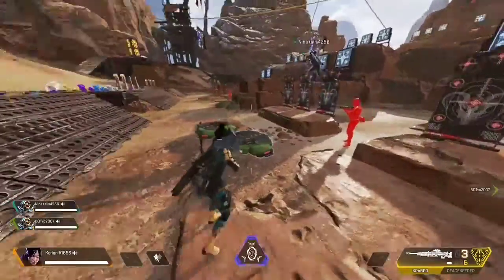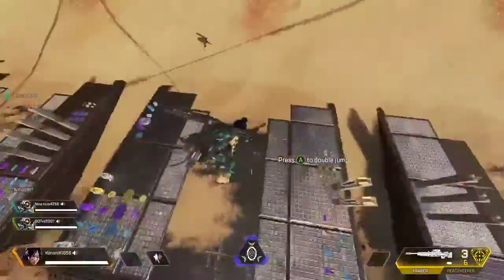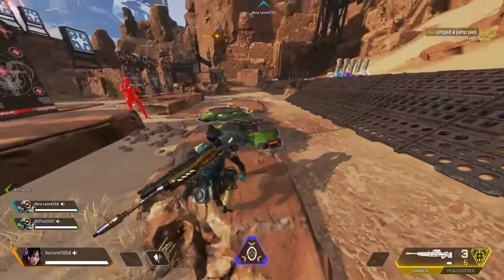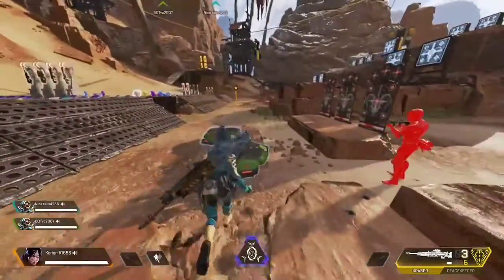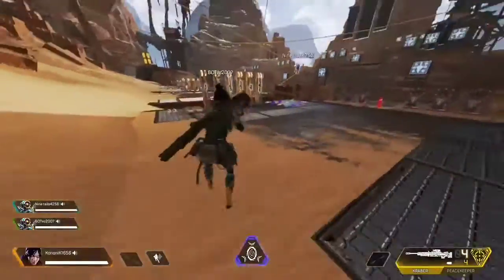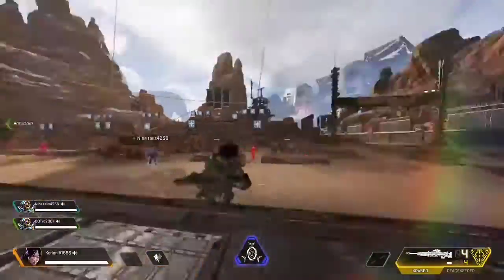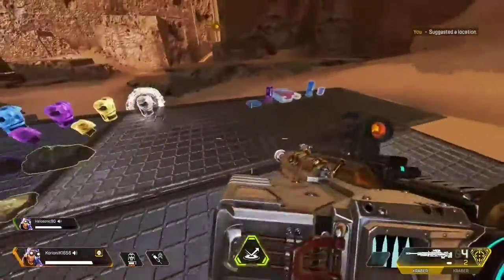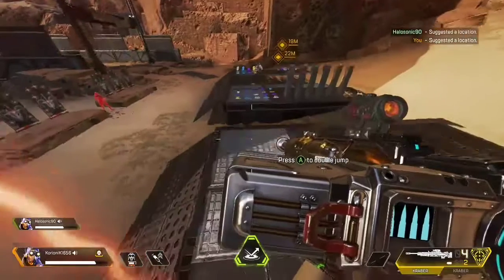Apex legends glitches